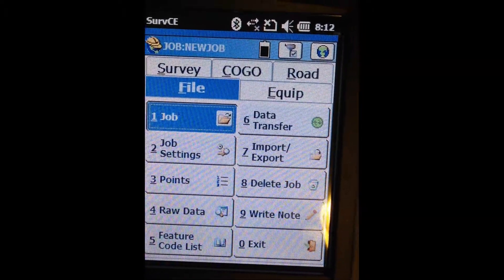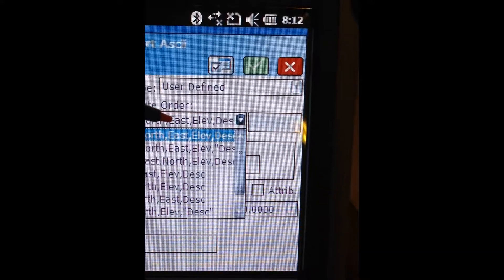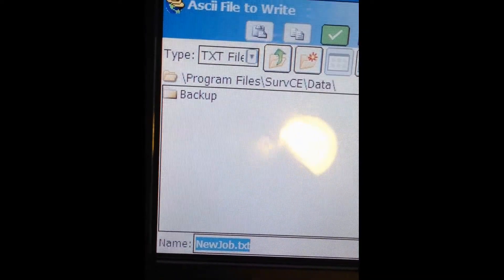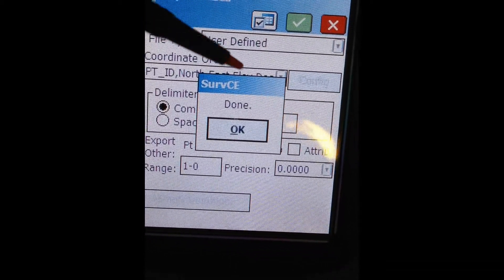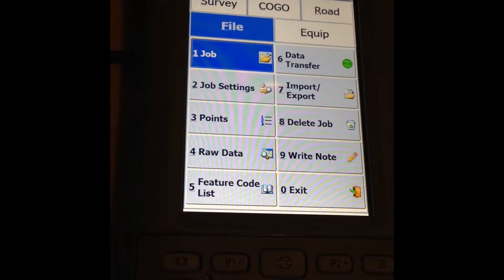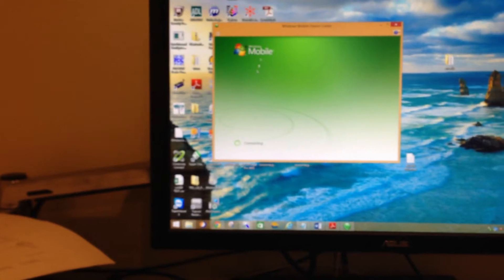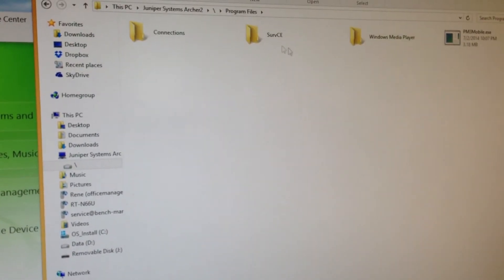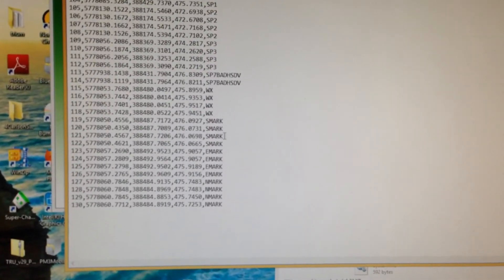Carlson SurvCE Tutorial: Exporting RTK GPS data using Carlson SurvCE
In this video Tom explains step by step how to export your collected GPS RTK data from Carlson SurvCE.  This will help you easily and quickly export your work to other work stations. The products used in this video were the Archer 2 by Juniper, XF2 by Hemisphere and Carlson SuvCE.